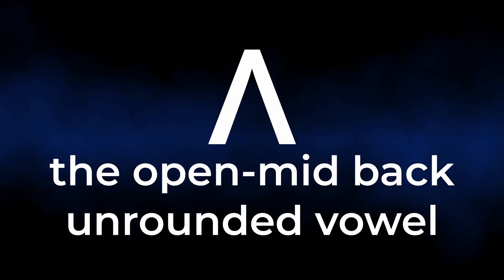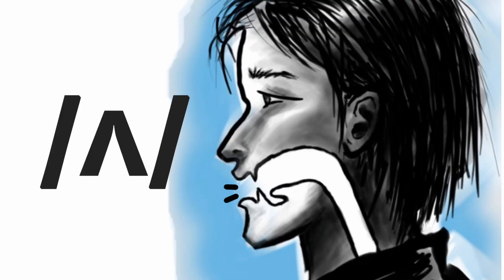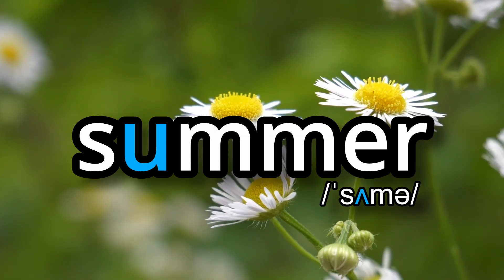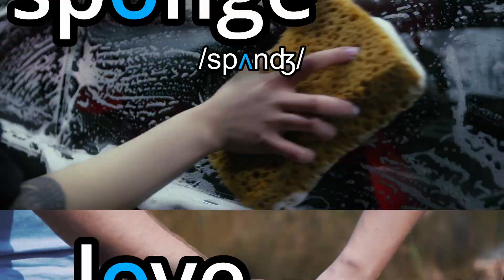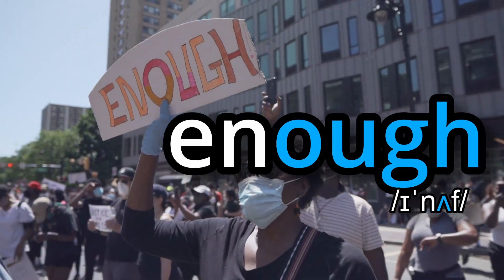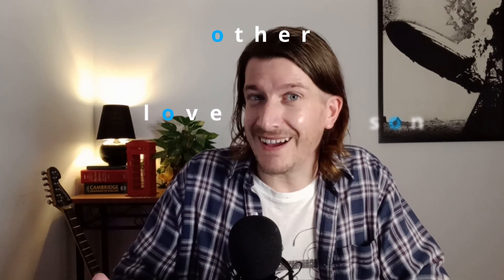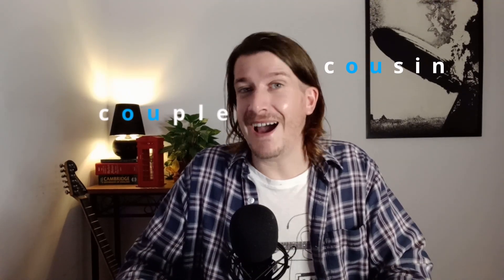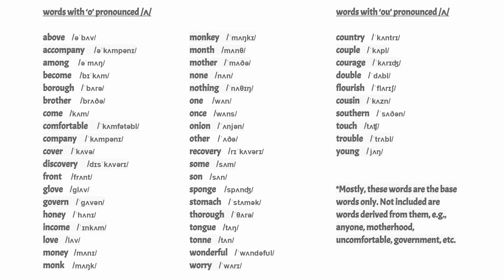Umbro, Shut Up! The /ʌ/ Sound in British English - English Pronunciation Lesson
Today, in this intermediate British English pronunciation lesson, we're going to a look at the /ʌ/ sound, otherwise known as the open-mid back unrounded vowel.

This video will explain how to form the sound, it's most common spellings and words which use this sound. I also address a few errors I often hear students making with this sound. As usual with my pronunciation videos, there are some practice sentences at the end for you to try. They start pretty easy, but do become quite hard.

This is episode number 10 in a series of short videos that look at every sound you can find in the British English IPA chart. If you've watched my previous videos, you'll notice with this video that I've changed the setup of my videos. It's much easier to record them sitting down. Hopefully you'll prefer the new style too.

Timestamps:

0:00 - intro
0:06 - what the sound is and how to say it
0:35 - typical spellings and words that use this sound
1:09 - mispronuncing this sound as an /æ/ and how to fix it.
1:38 - misreading /ʌ/ as an /ɒ/ or /uː/
2:35 - word list of mispronounced words
2:45 - practice

Credit where credit's due:

Face diagrams by Vanessa Godofredo xxx